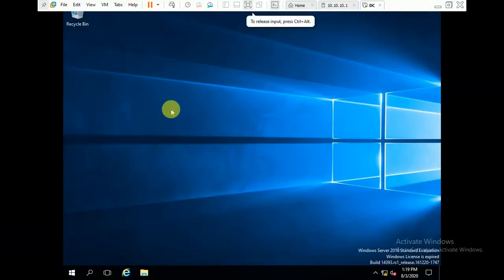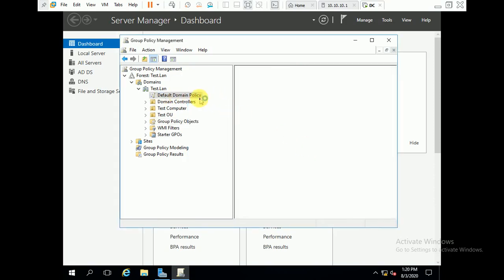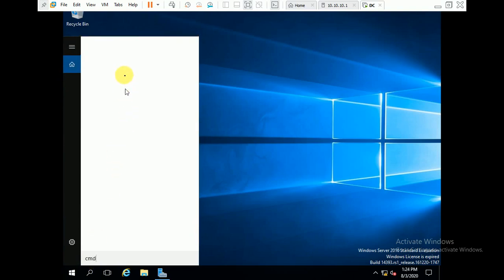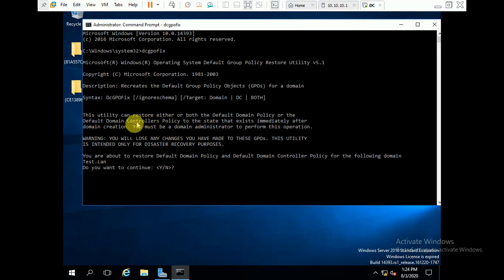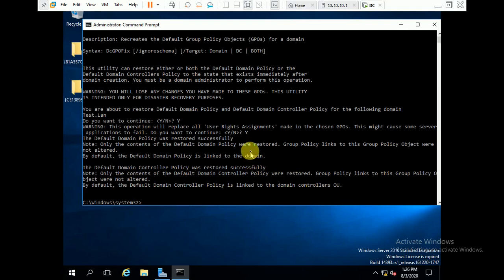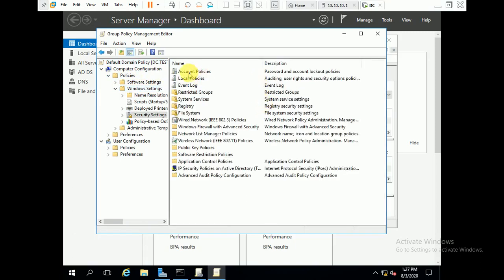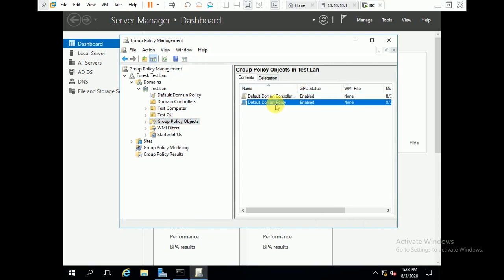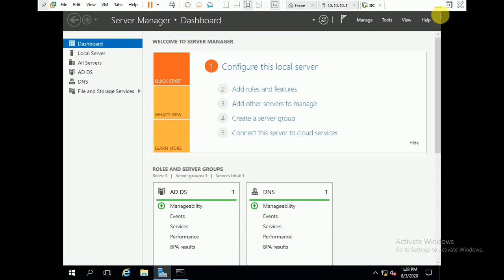How to Restore Default Domain Policy and Default Domain Controller Policy | DCGPOFIX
Hi Guys,
In this video i have explained how to restore default domain policy and default domain controller policy.